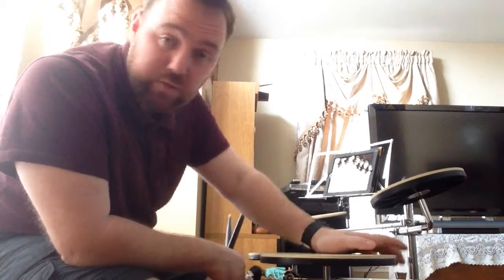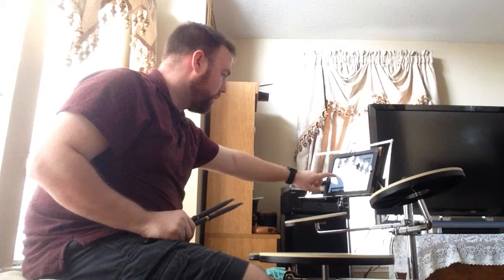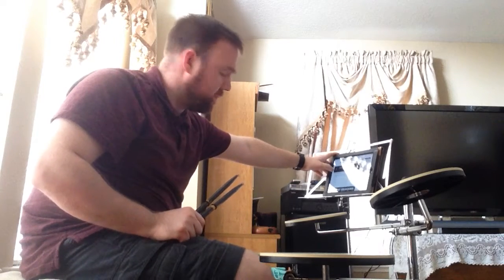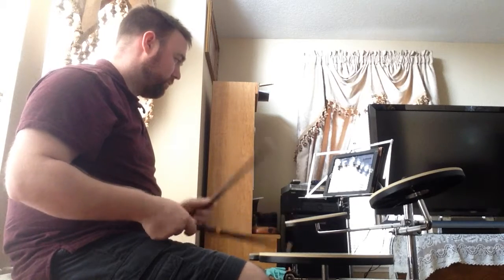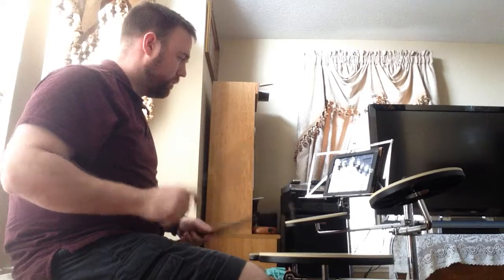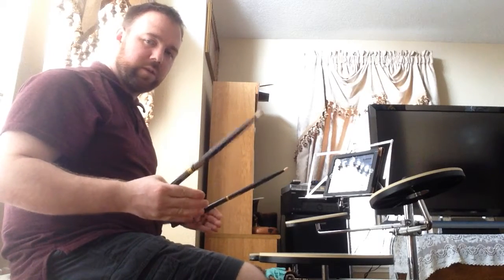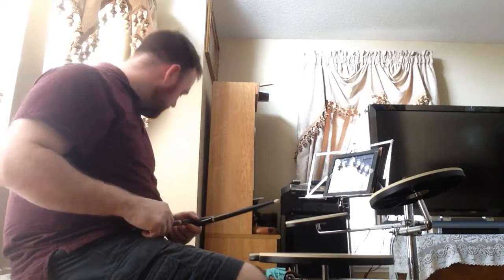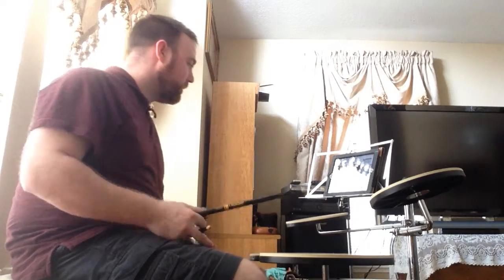Drum Vlog Thing 9 - Flam Tap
40 essential snare drum rudiments from vicfirth.com. Looking at rudiment 22, The flam tap. visit vicfirth.com to follow along with the video.